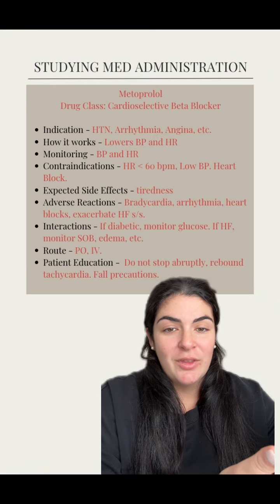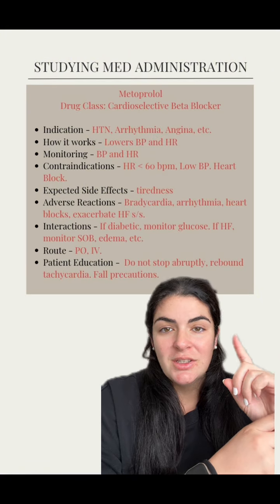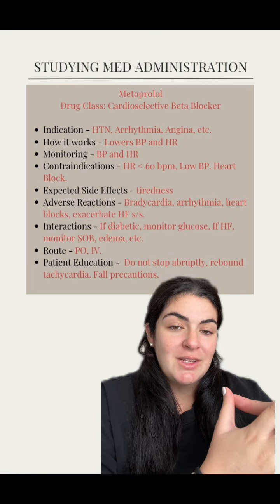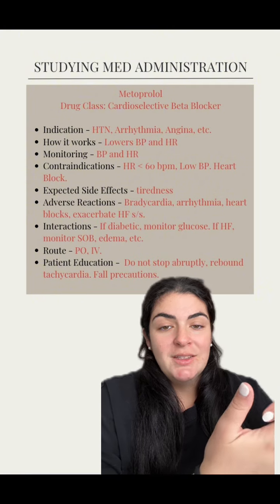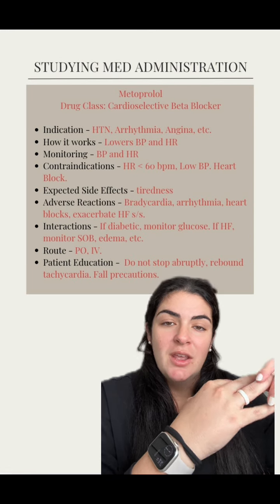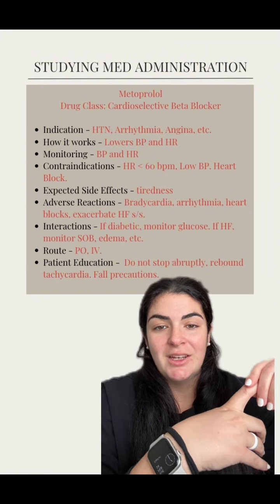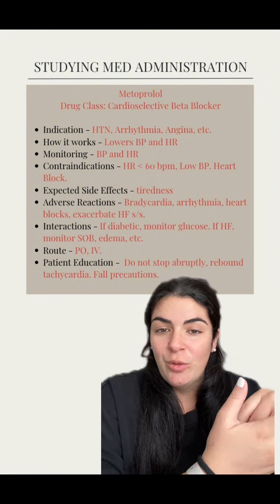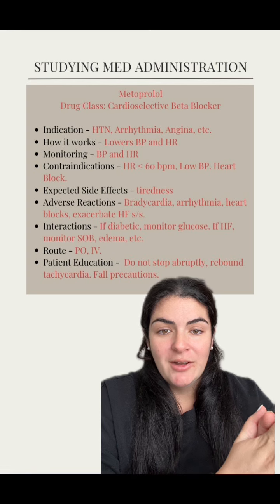How I would prepare for Med Administration Questions on NCLEX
How I would prepare for NCLEX questions on medication administration!